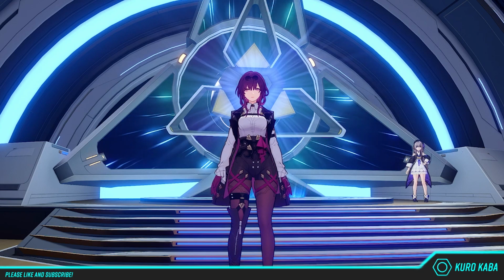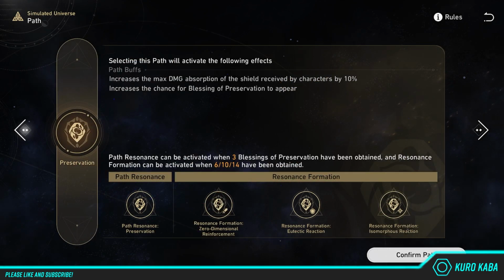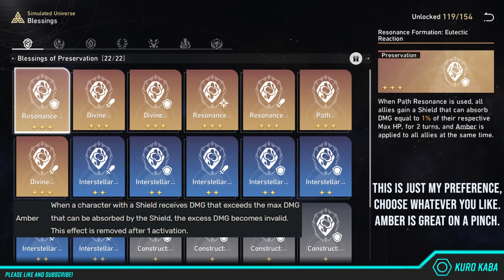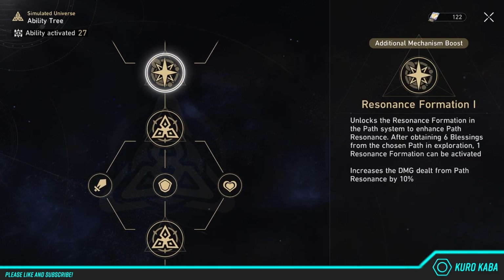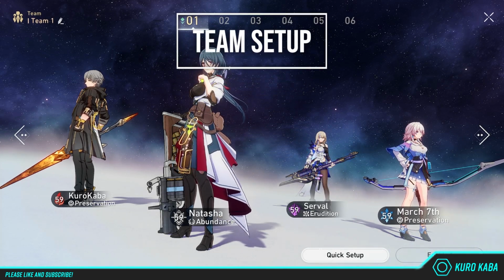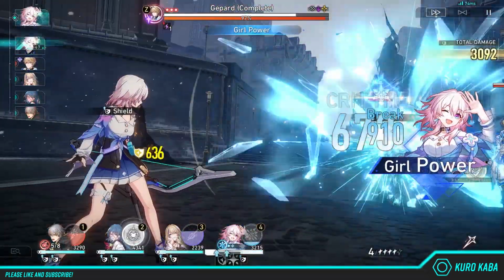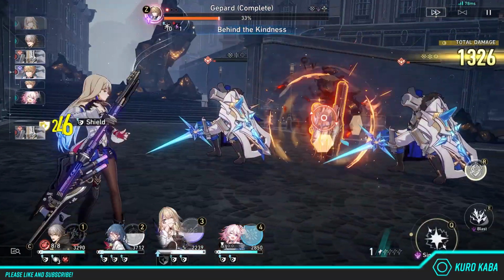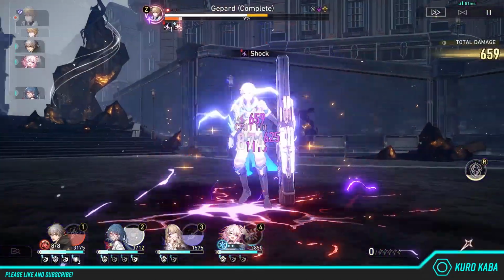Simulated Universe Guide: Path of Preservation (TL40) [Honkai: Star Rail]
Playing the Simulated Universe with Qlipoth! Here's my strategy for tackling Simulated Universe after the TL40/Equilibrium 3 difficulty spike using the Path of Preservation.